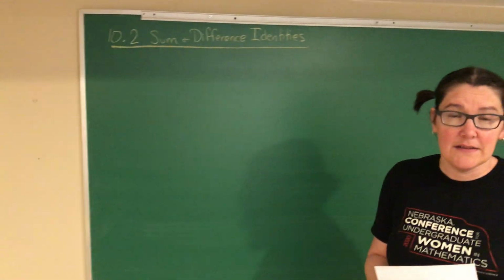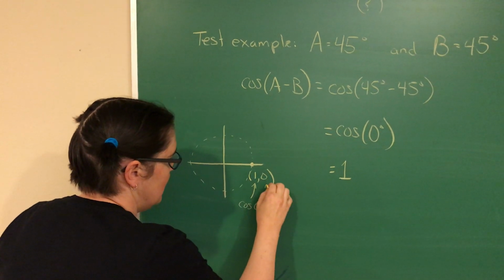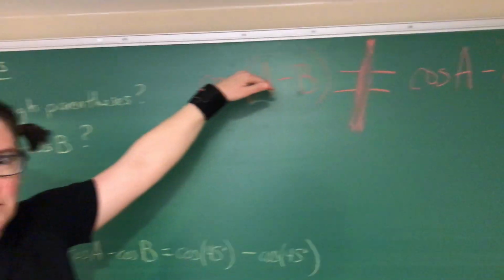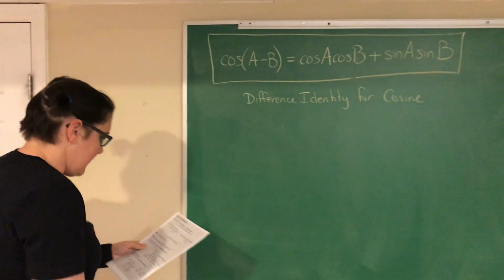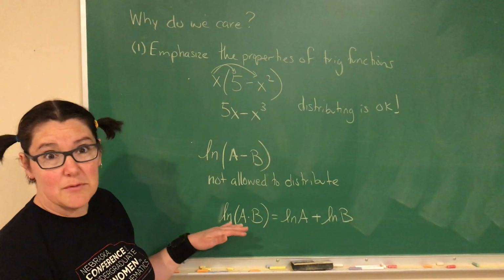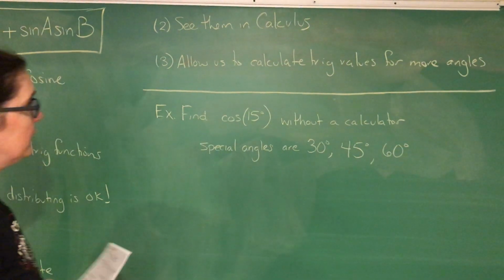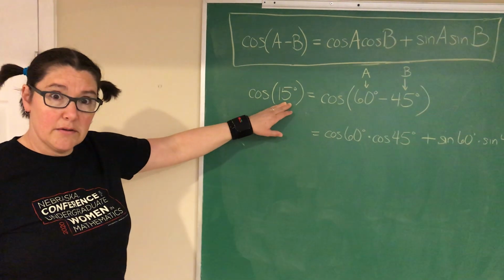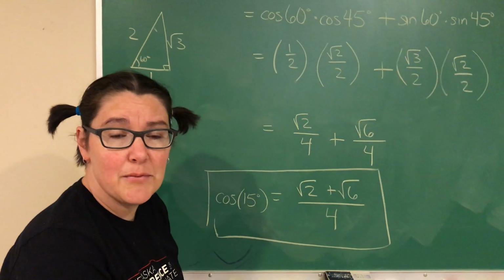Sum and Difference Identities Part 1a